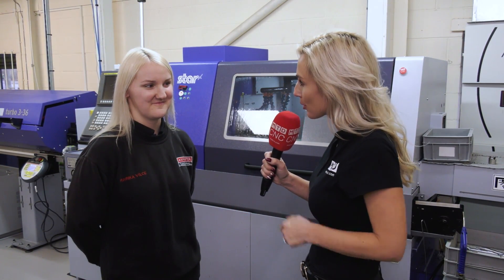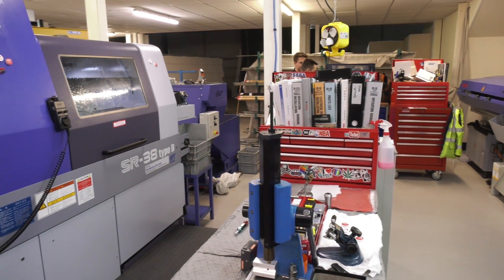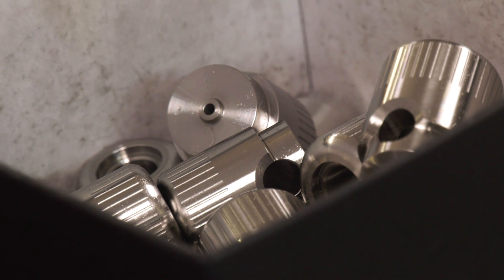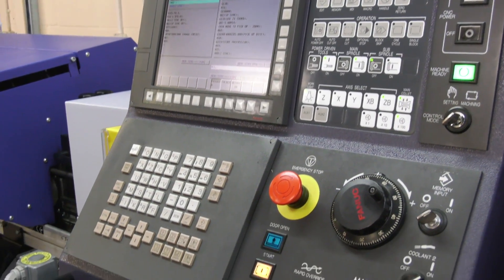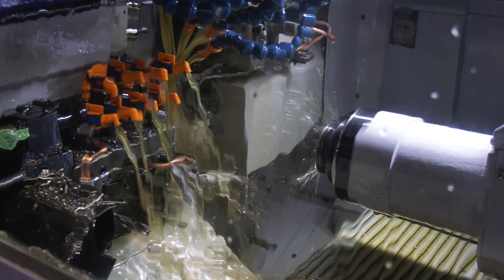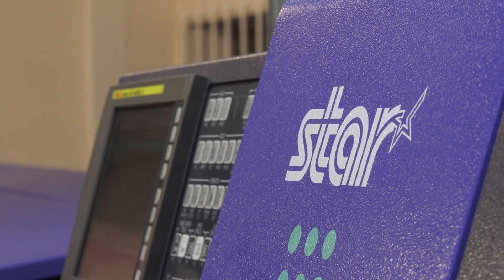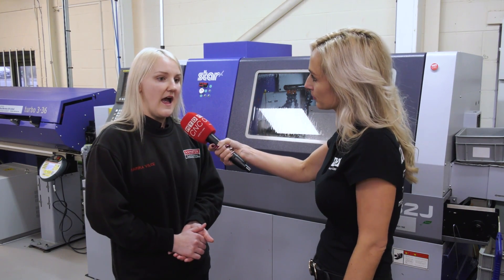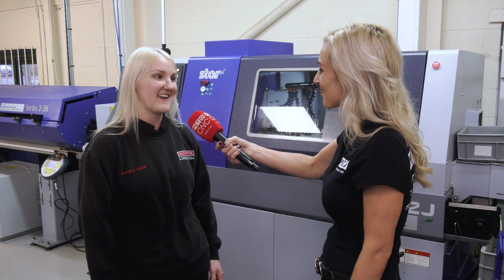Marika is a CNC Machinist at Axminster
Lyndsey talks to Marika about her journey into engineering and why other females should be encouraged into this industry. A refreshing story.